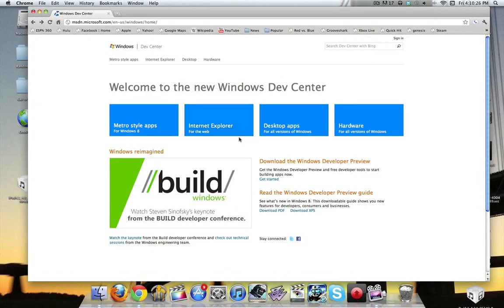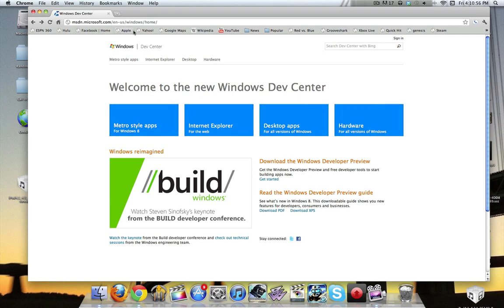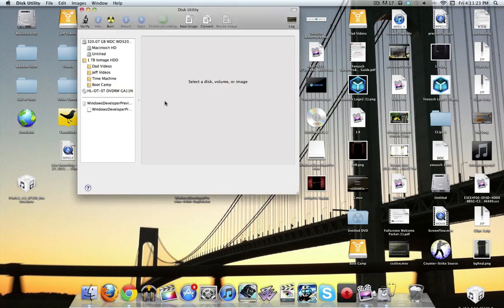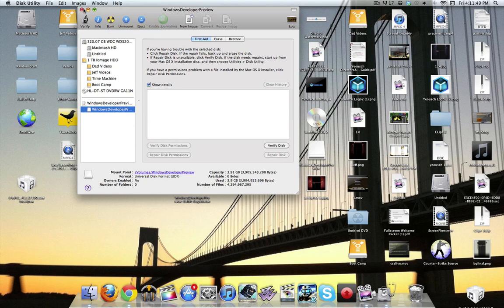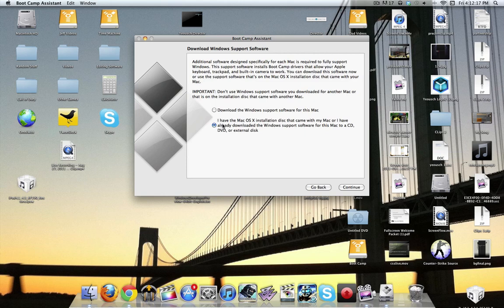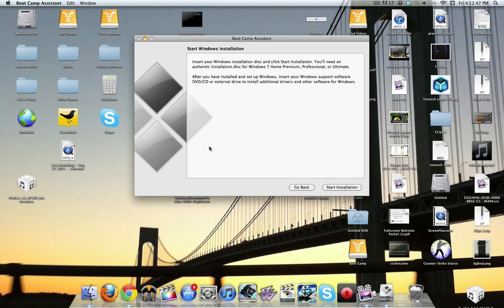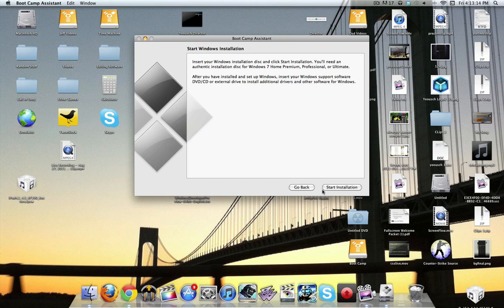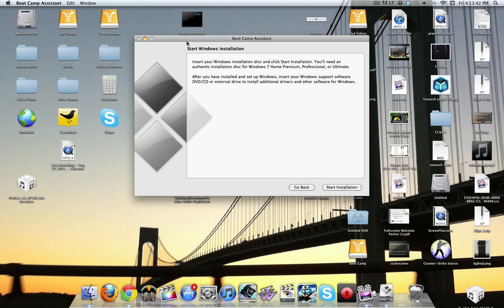How to Install Windows 8 on Any Computer